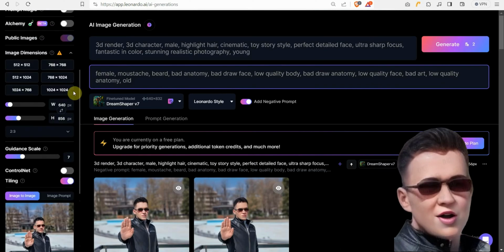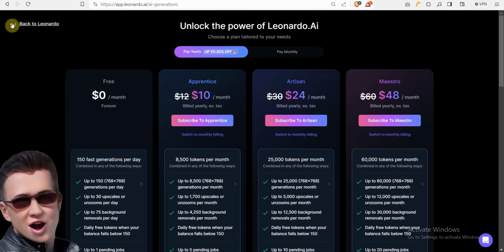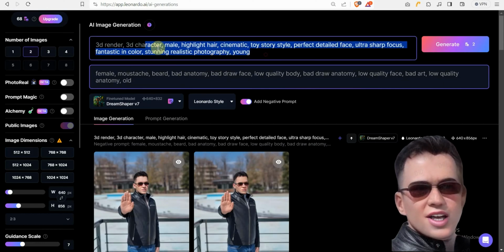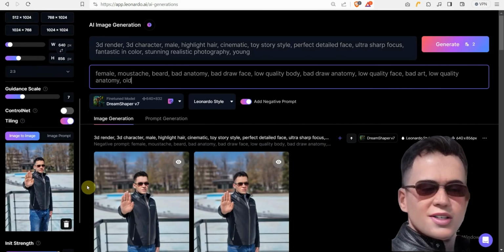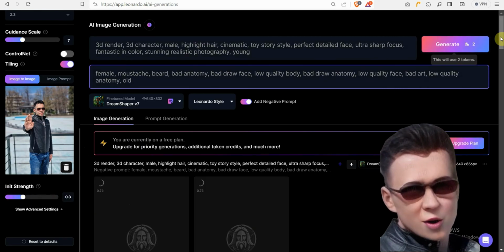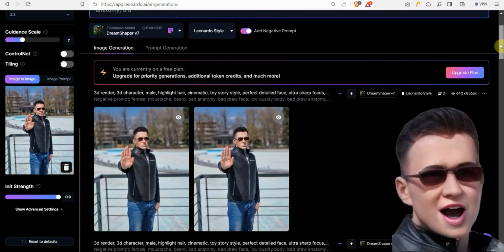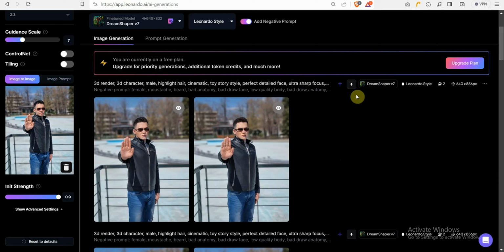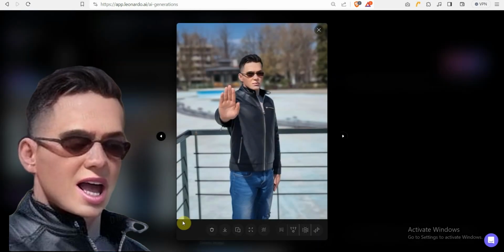Leonardo AI: Step-by-Step Tutorial for Generating Free Avatar Images with Image-to-Image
In this comprehensive step-by-step tutorial, we guide you through the process of harnessing the power of Leonardo AI to effortlessly generate stunning avatar images using the incredible image-to-image technology. With just a few simple steps, you'll be able to create lifelike and visually captivating avatars for free!

Discover how Leonardo AI has revolutionized the avatar generation landscape, allowing you to breathe life into your digital presence like never before. We'll walk you through the entire process, from installation to generating mesmerizing avatars with realistic facial features and expressions.

Whether you are a content creator, a social media enthusiast, or simply looking to enhance your digital identity, this tutorial is a game-changer. Leonardo AI provides an accessible platform for anyone to create personalized avatars, making it a must-have tool in your creative arsenal!

In this tutorial, we'll cover the fundamentals of using Leonardo AI, including navigating the user-friendly interface, understanding different settings and options, and optimizing your avatar designs. We'll discuss how to customize every aspect of your avatars, allowing you to bring your imagination to life with ease.

Join us as we unlock the secrets behind Leonardo AI's free avatar generation capabilities, empowering you to create outstanding and unique avatars that perfectly embody your desired identity. No prior technical knowledge is required—beginners and seasoned creators alike can dive in and embrace the endless possibilities!

Stay ahead of the curve in the digital world by mastering Leonardo AI's avatar generation prowess. Transform a mere image into a dynamic representation of yourself or your envisioned character. Impress your audience, engage your followers, and seize limitless opportunities with extraordinary avatars that capture attention.

Exciting, informative, and user-friendly, this tutorial equips you with the knowledge and skills to take full advantage of Leonardo AI's exceptional features. Begin your avatar creation journey today and unleash your creative potential!

⏱Timestamps:
0:00 - intro
0:37 - Leonardo.ai tokens
1:07 - AI Custom Avatar generation
3:06 - Outro

Don't miss this chance to unlock the power of Leonardo AI and revolutionize your online presence. Join us now and embark on an exhilarating adventure in free avatar generation with image-to-image technology!